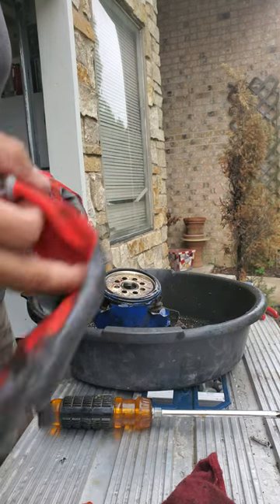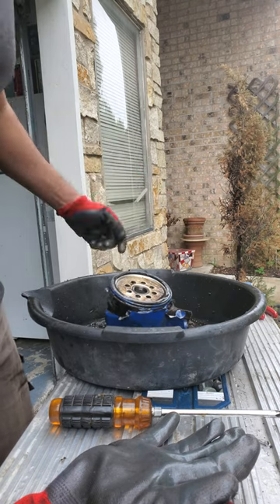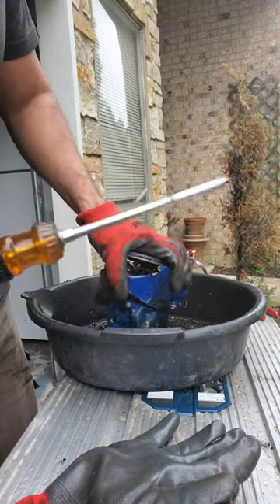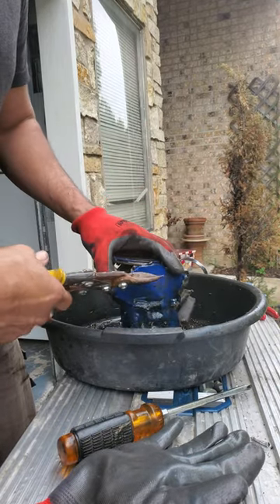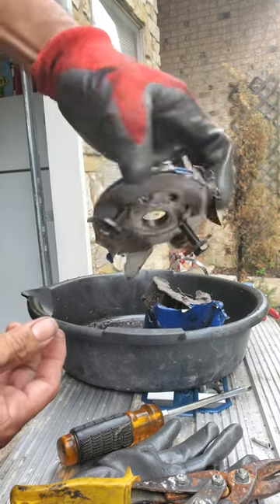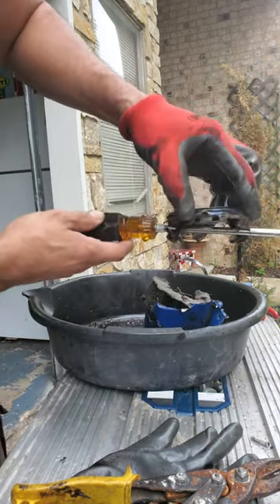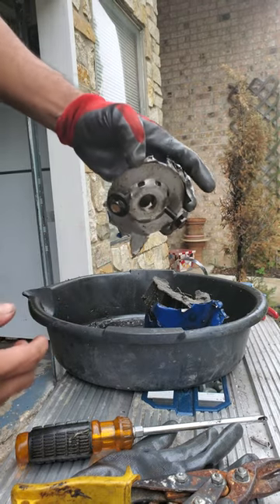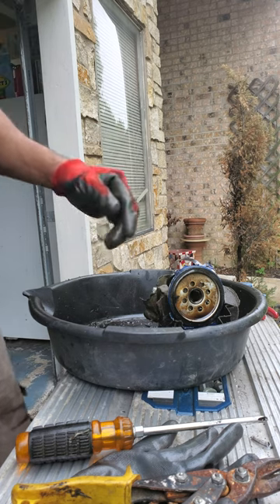Removing a stuck ,ripped,broken oil filter